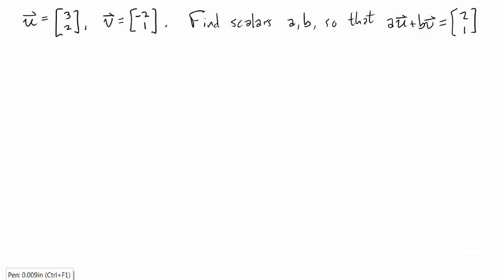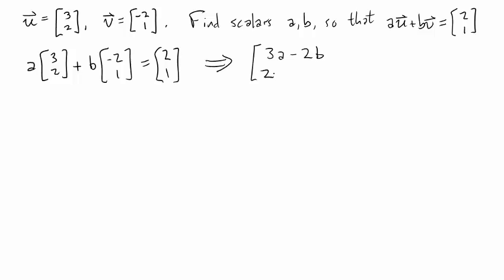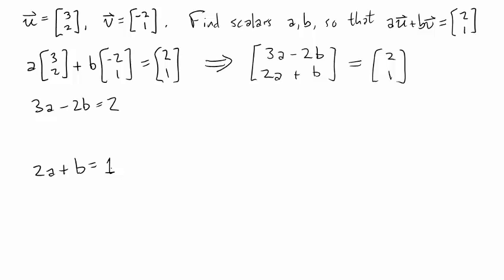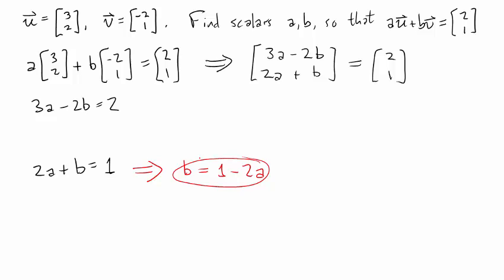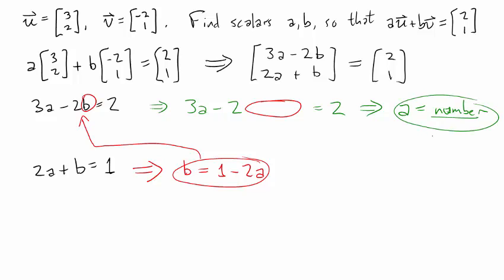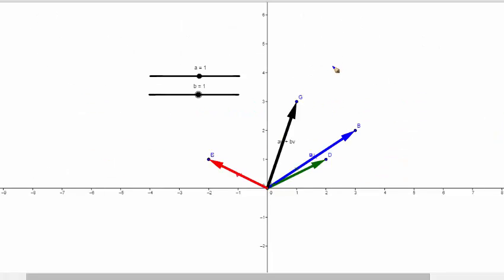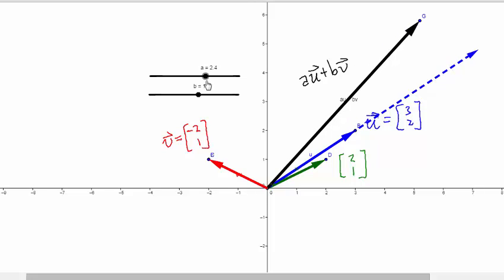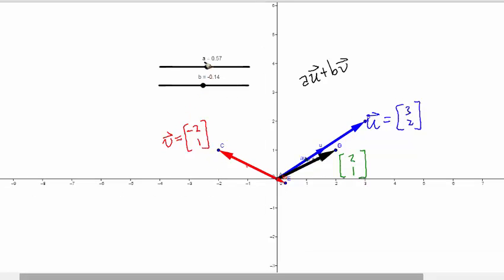Linear combination of two vectors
Express a given vector as a linear combination of two others.